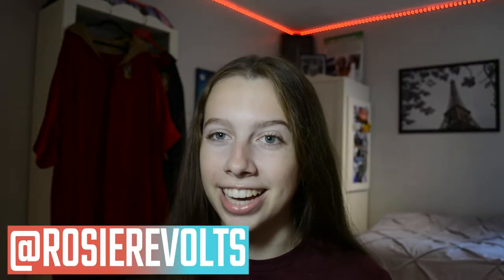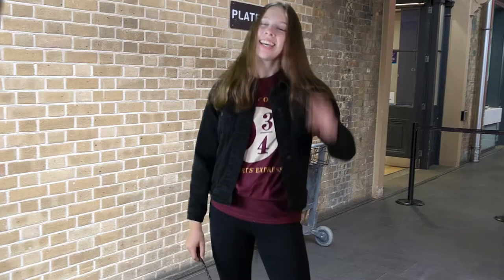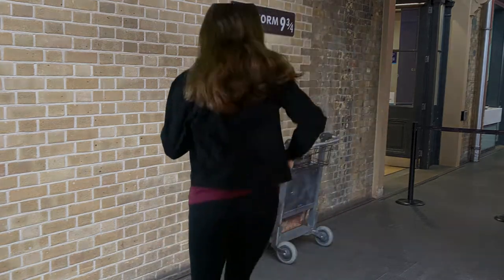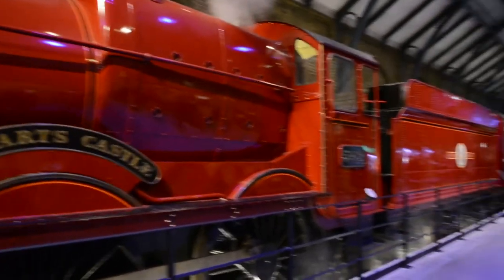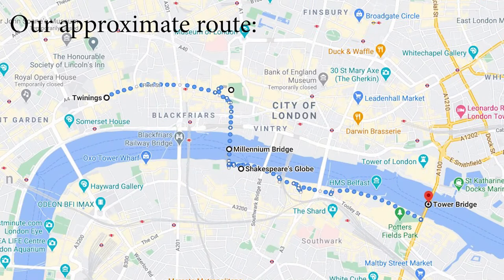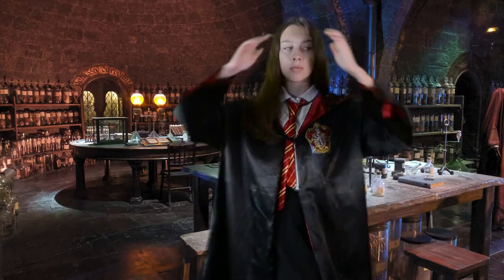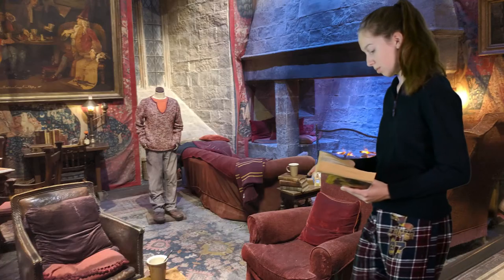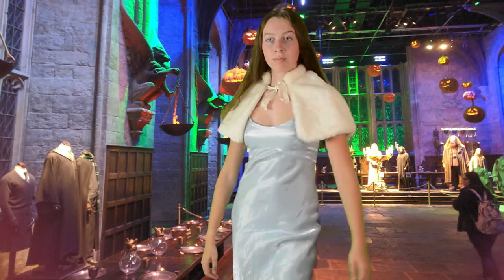How I Made My Harry Potter Lookbook Video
Learn all about how I made my recent Harry Potter Lookbook green screen video. Learn the basics of creating Harry Potter effects in Adobe Premiere Pro and After Effects.